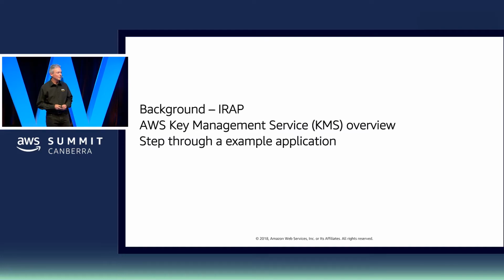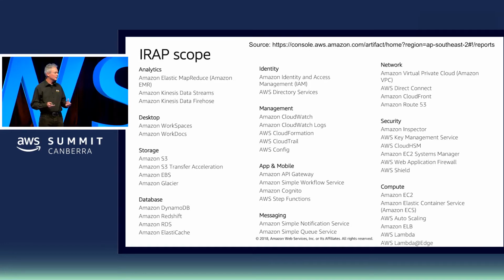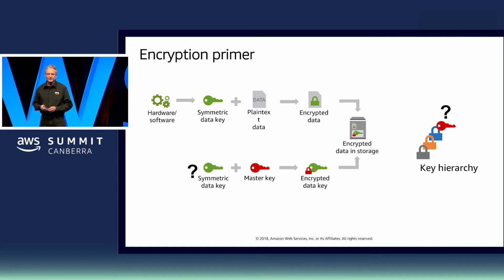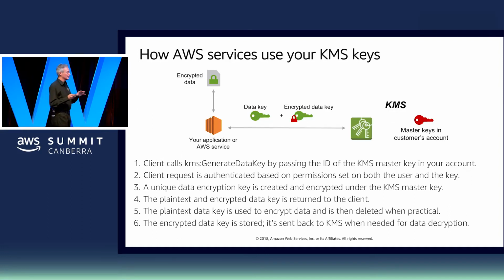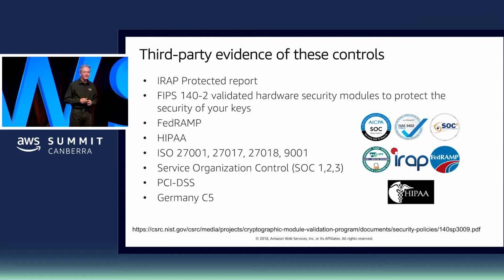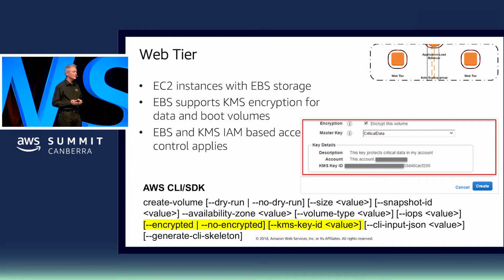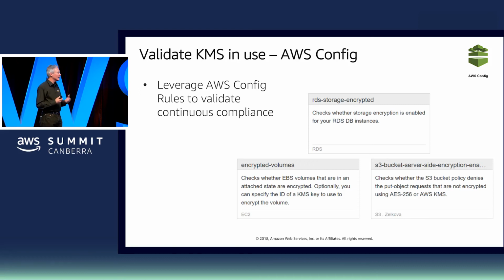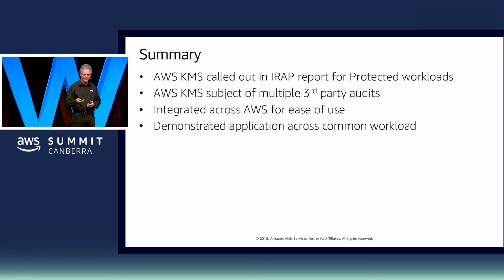Using AWS Key Management Service for Secure Workloads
Presenter: John Hildebrandt, Solutions Architect, Amazon Web Services